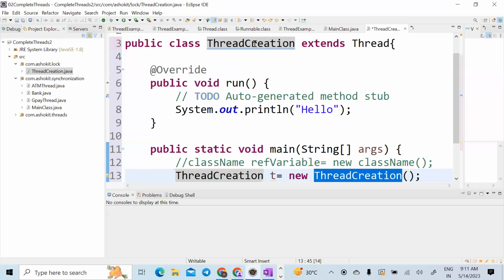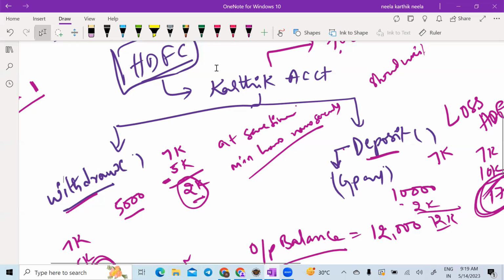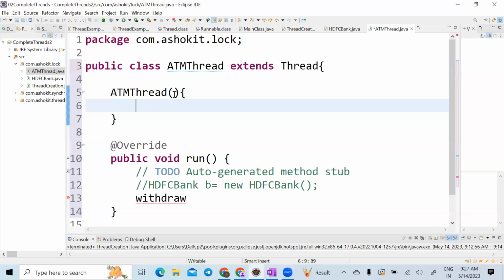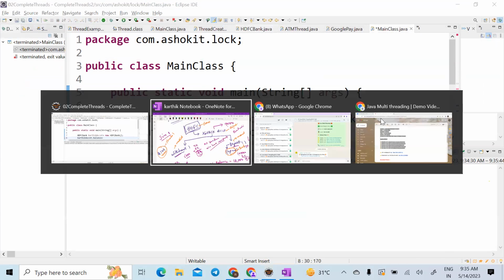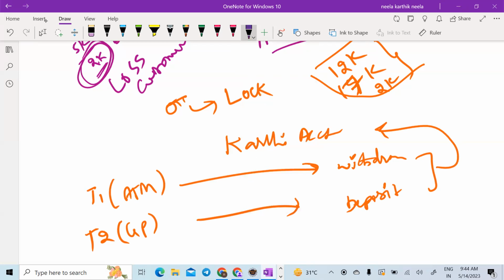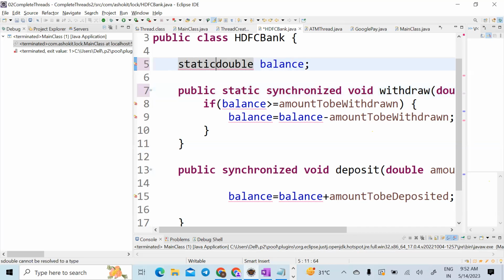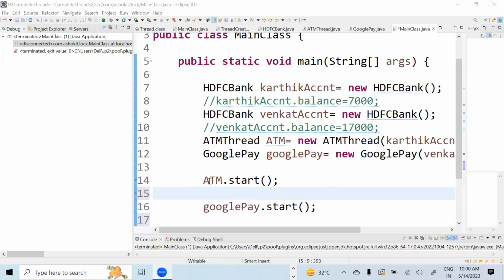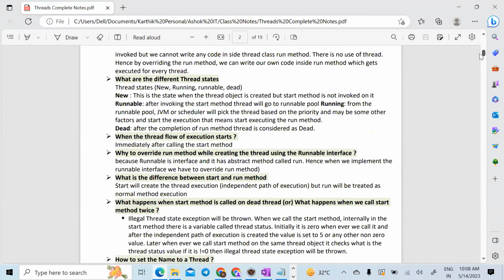Object lock vs Class lock in java | Workshop | Ashok IT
🎈 Live Coding
  🎈 Real-time Environment
  🎈 Class Notes